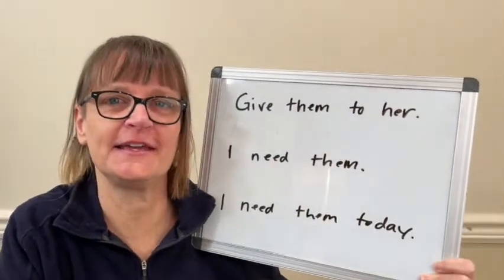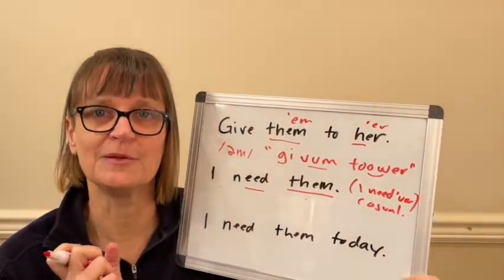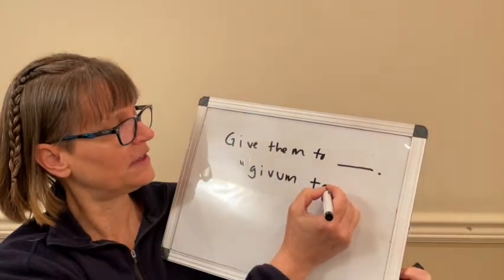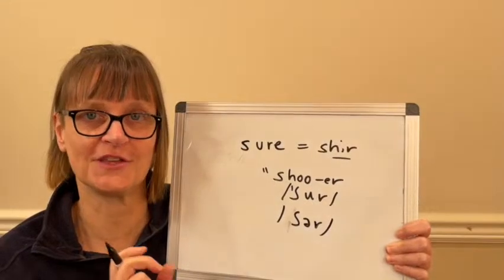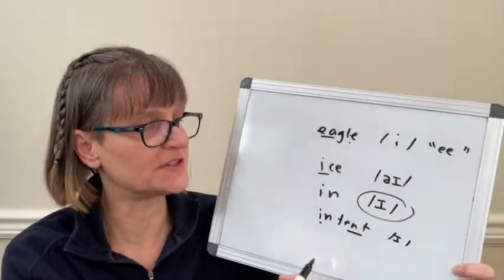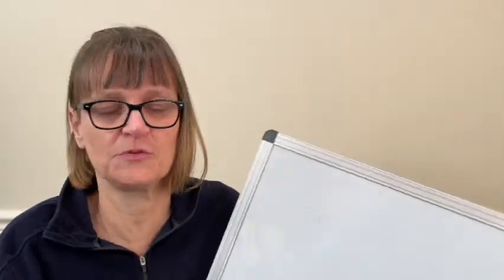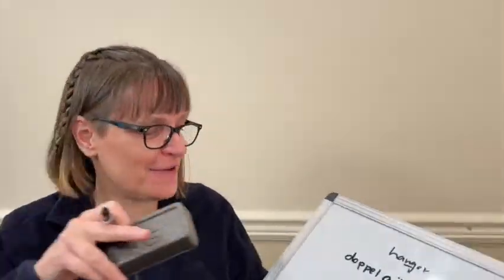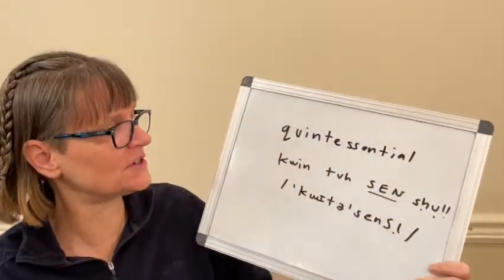How to Pronounce Them vs. 'em (Live Q & A for American English Pronunciation)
Your questions!